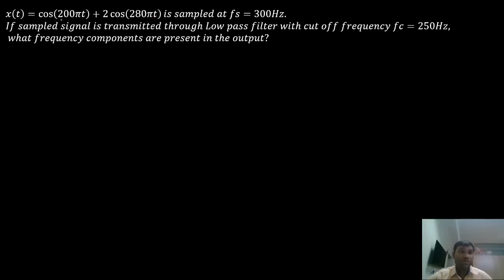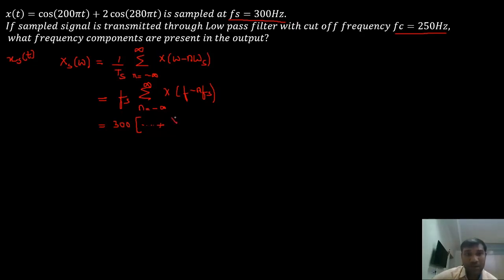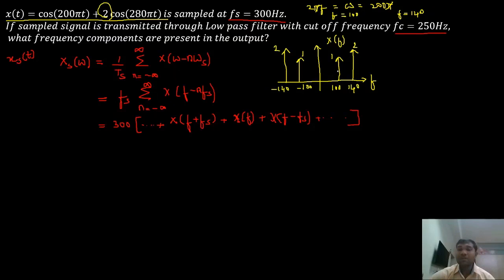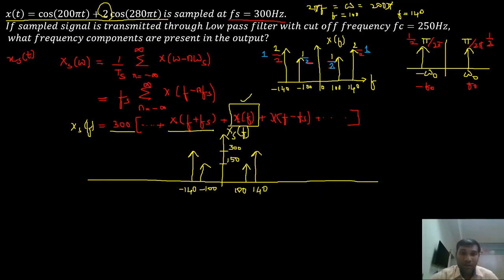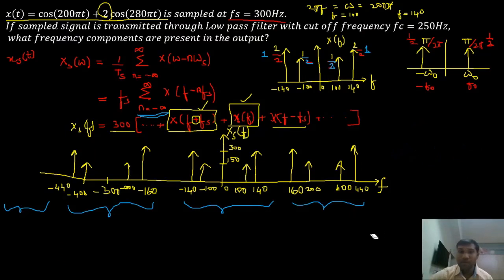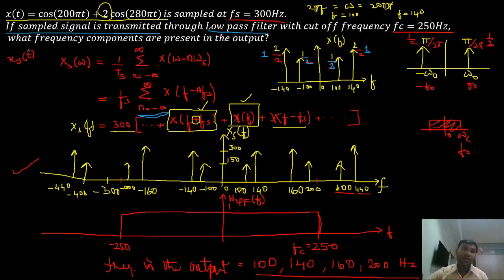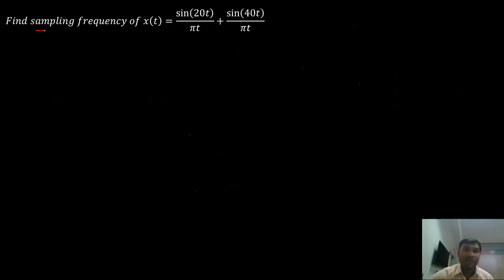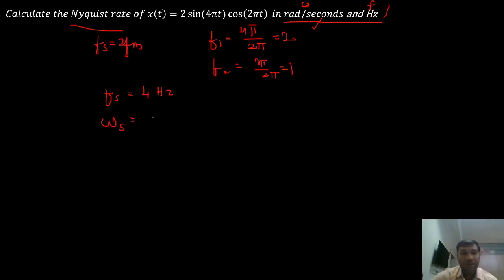DLR SS 2 6 SamplingTheoremProblems